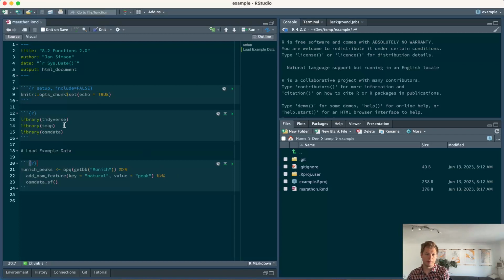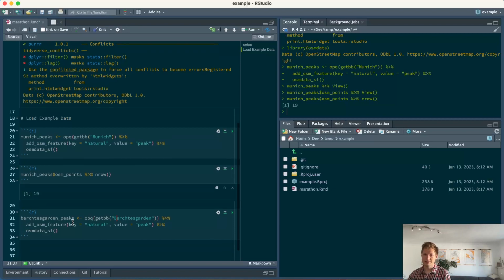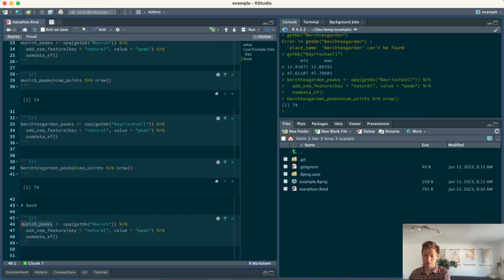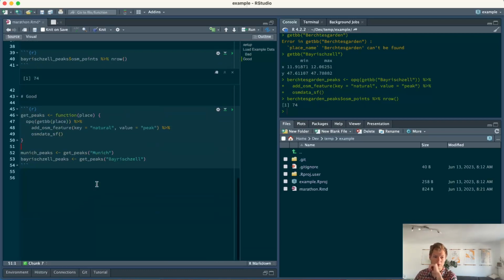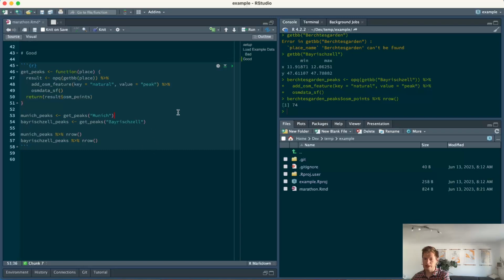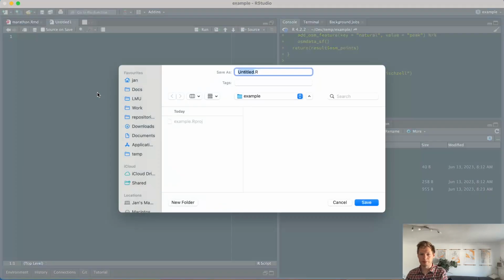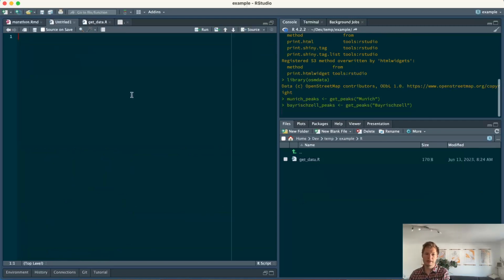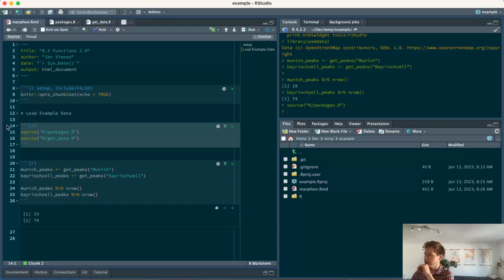Session 8.2: Functions 2.0